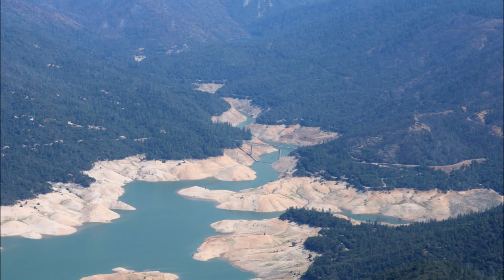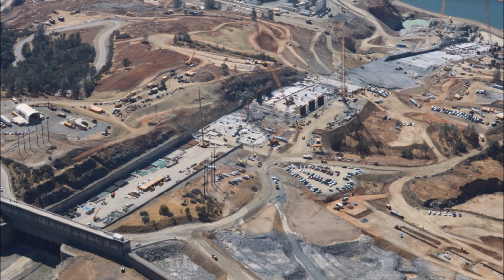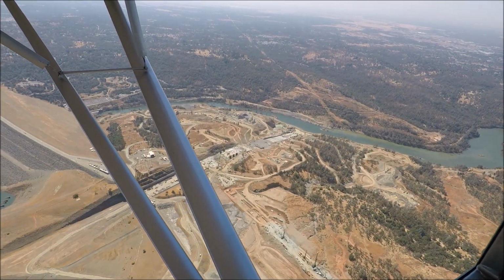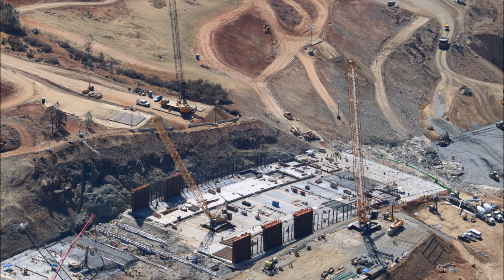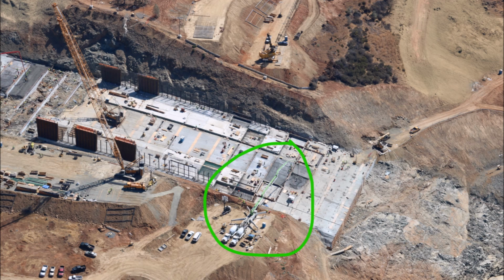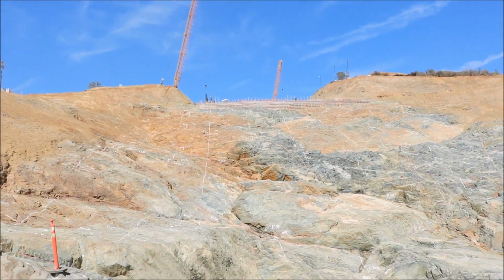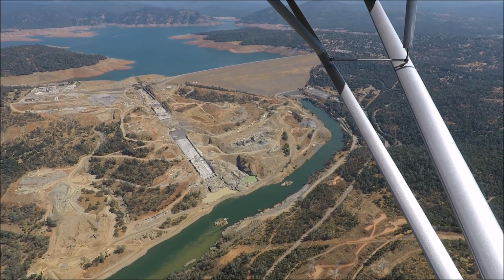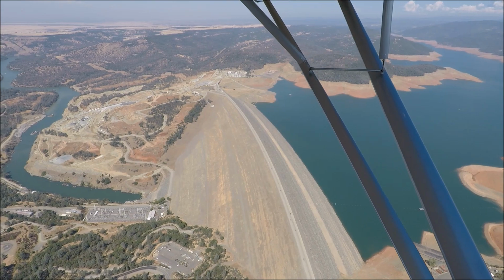Oroville Update 13 Sept "The RCC Race is ON!"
An aerial overview in the Mighty Luscombe with detailed section updates.
LINKS:
"Weightless" Theme